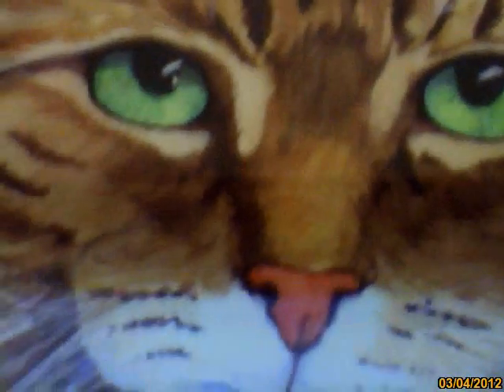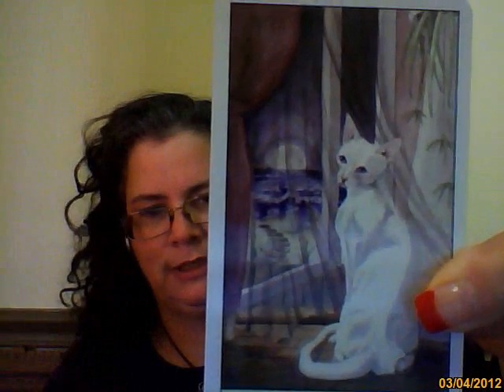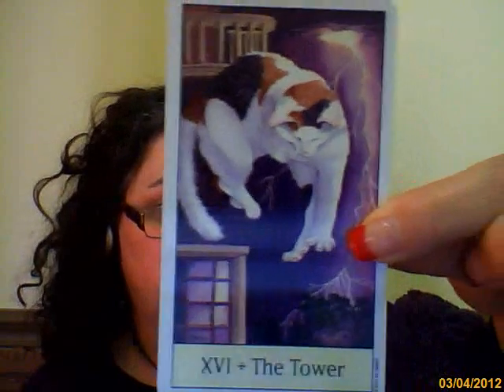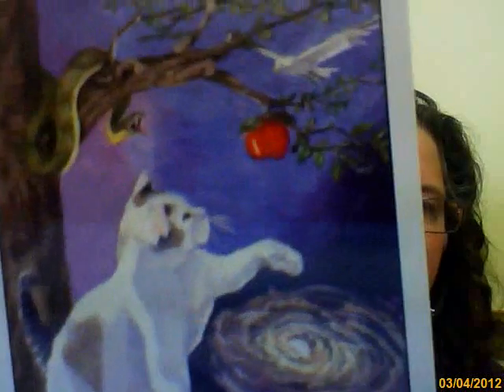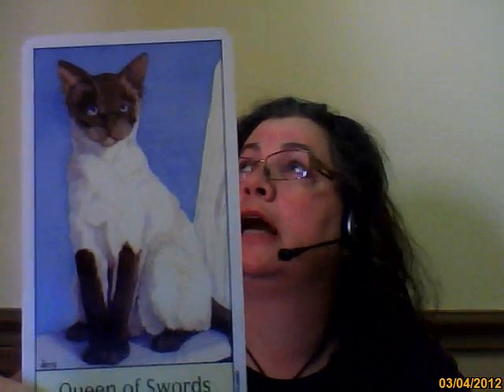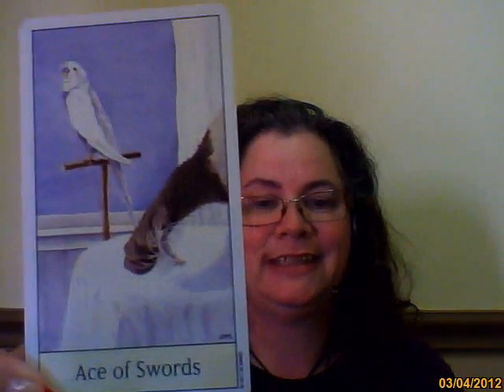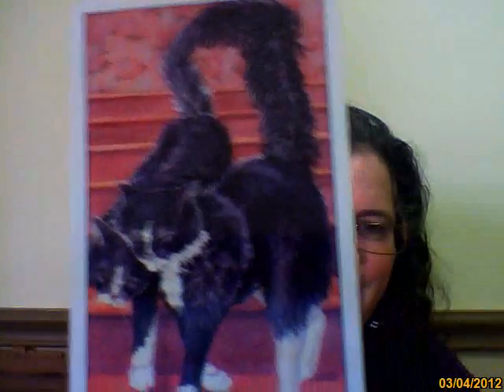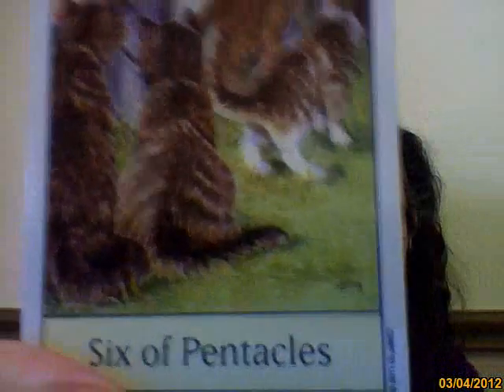Tarot By Arwen's Review of the Cats Eye Tarot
Stephanie Arwen Lynch, professional psychic and president of the American Tarot Association, reviews the U.S. Games System Inc's 2011 Cat's Eye Tarot by Debra Givin, DVM. This unique deck, created by a working feline-focused veterinarian, captures the Rider-Waite-Smith interpretations without humanizing the cats. A recommended deck from Arwen Lynch who does use this deck professionally. Images copyright to U.S. Games Systems Inc (used with permission) [aff link]